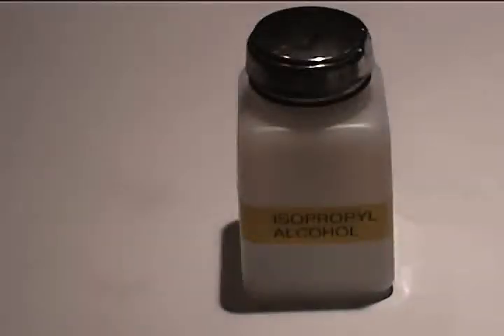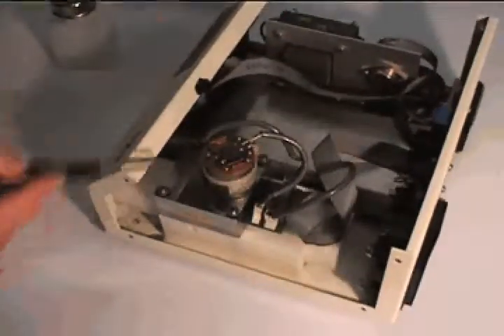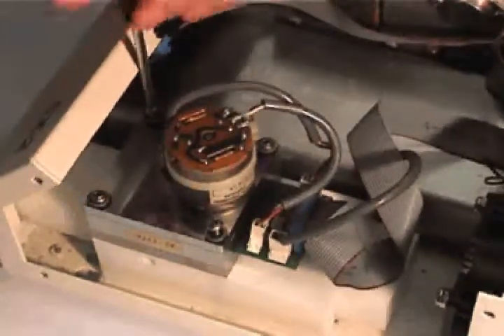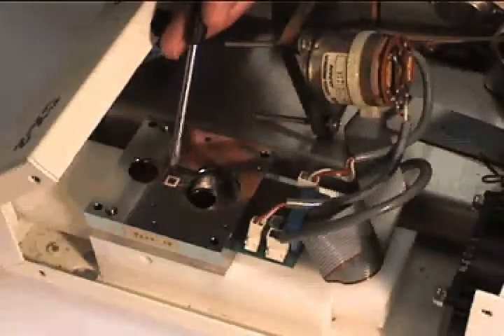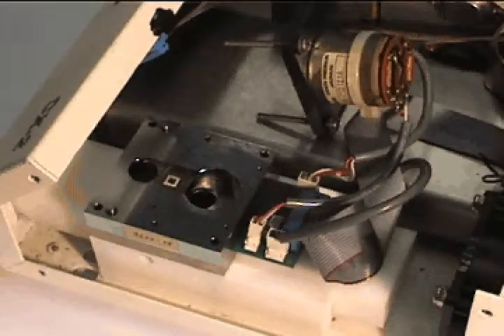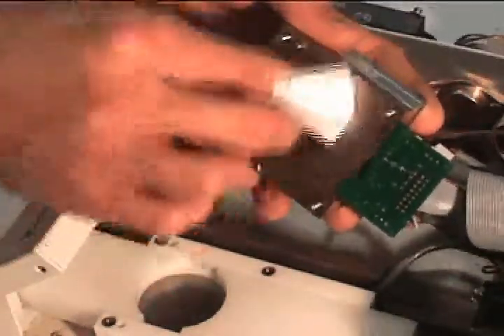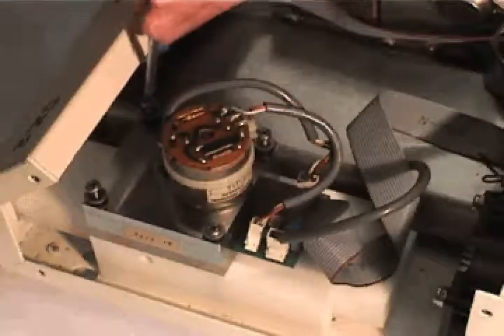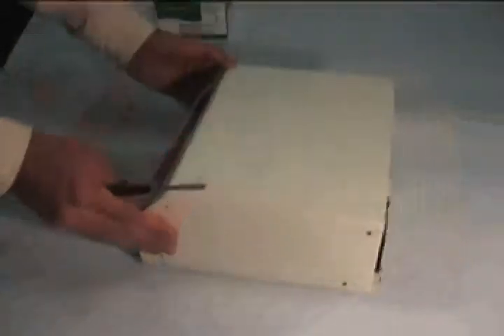AquaLab CX2 Water Activity Meter - Cleaning Video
Learn how to correctly clean the AquaLab CX2 sensor block.

Graintec Scientific Pty Ltd
164 Anzac Ave